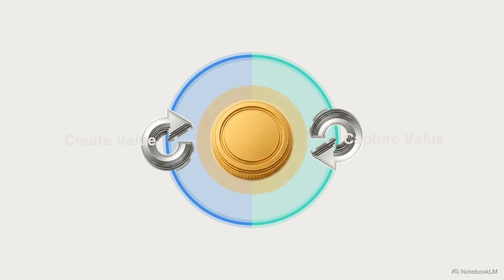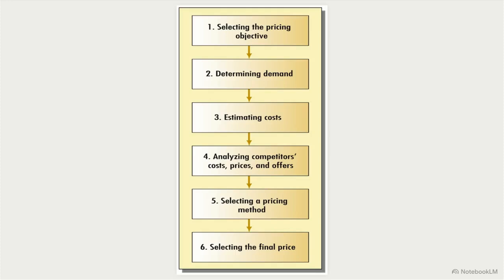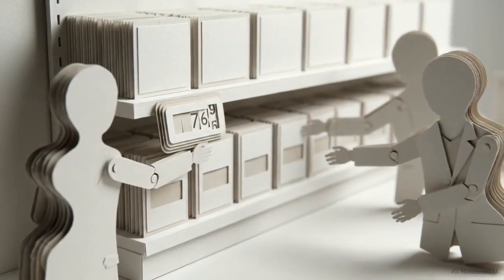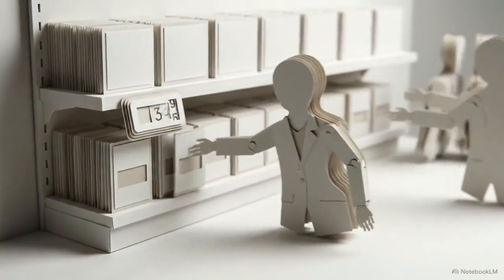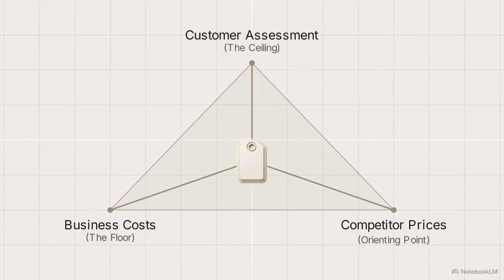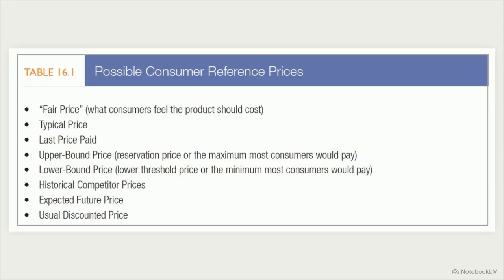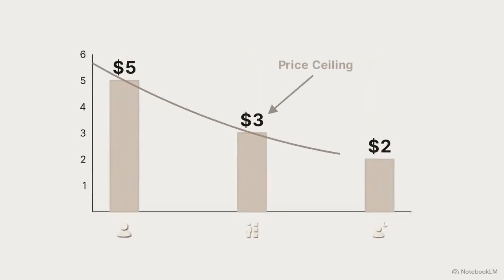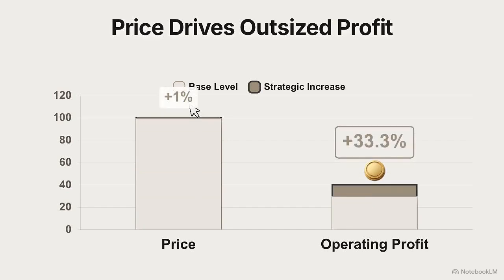The Pricing Secret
هل تعلم أن زيادة 1% فقط في أسعارك قد تقفز بأرباحك التشغيلية بنسبة تتجاوز 33%؟ 🚀

في هذا الفيديو، نغوص في أعماق "آلية التسعير" التي تحدد مصير الشركات إما بالبقاء أو الانهيار. التسعير ليس مجرد رقم تضعه على منتجك، بل هو الأداة الوحيدة في التسويق التي تدر إيرادات مباشرة!

في هذا الفيديو ستتعلم:

الخطوات الستة المنهجية لتحديد السعر المثالي لمنتجك.

مفهوم "مرونة السعر" وكيفية تجنب كسر طلب السوق.

نموذج التاءات الثلاث (The 3 Cs) للتسعير الذكي.

كيف تتلاعب سيكولوجية المستهلك في تقييم الأسعار.

التحذير الأهم: كيف تدمر "حرب الأسعار" أرباحك تماماً.

استراتيجيات التسعير

زيادة الأرباح

تسعير المنتجات

ريادة الأعمال

التسويق والمبيعات

مرونة الطلب السعرية

حرب الأسعار

Pricing strategies

Profit margin

Business growth

Value based pricing

Price elasticity